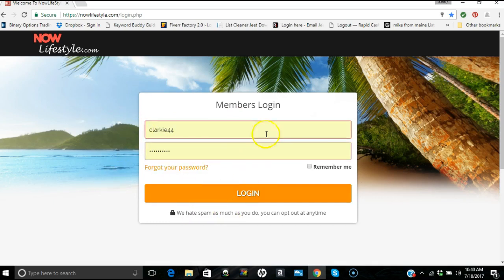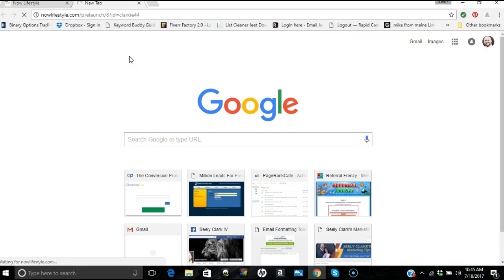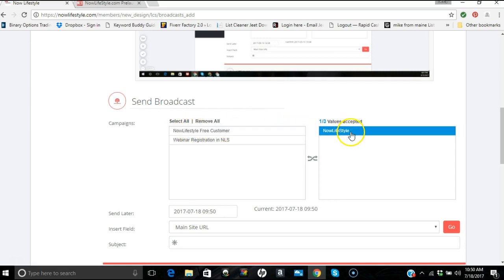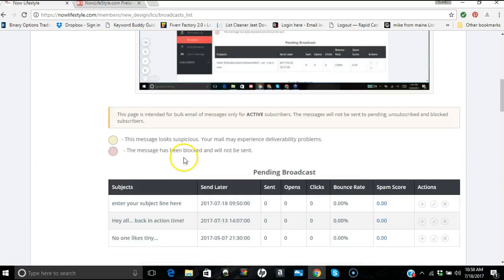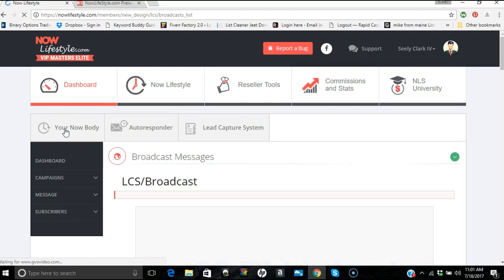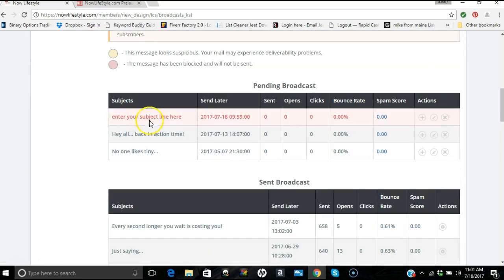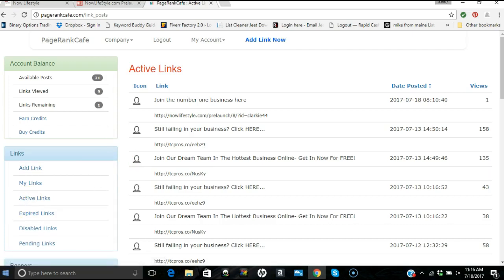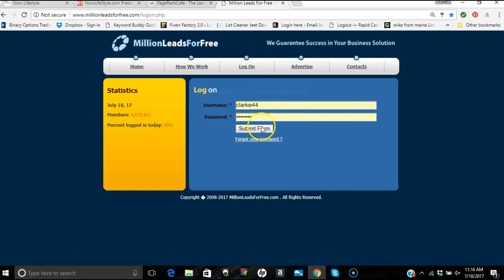Getting started using the NLS done for you lead capture system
Here is a how to video showing what to do to get started building your leads list In Now LifeStyle. This video details how exactly to find your NLS done for you lead capture system pages, how to copy and paste them to free traffic sources. The Now LifeStyle done for you lead capture pages are available to those who are Now Lifestyle resellers. If you joined Now LifeStyle as a free member, I do not believe this is an option for you.
If you haven't heard of Now LifeStyle and just happened across this, then i suggest you click the link here to create your free account

If you have questions about this, you may always join the Now Lifestyle Facebook group by clicking
and get your questions answered.

You can contact me, Seely Clark, at the contact details provided at the bottom of this page.You may also join our Now LifeStyle  Dream Team Private Facebook group to contact me and many others on our team who can and will help answer your questions.
The link for the private facebook group for us is
Make sure to tell them that Seely sent ya :)
If you like what you have seen in the video here or in the facebook groups and wish to join our Now Lifestyle Dream Team, you may do so or contacting me directly.

Two sources for free traffic I mentioned in the video are PageRankCafe and MilionLeadsForFree. These are two great sources of free traffic that I recommend to anyone, not just my downlines. These work well for most any type of business and I have seen many types of businesses advertised on these that are more traditional and diverse businesses than JUST the MMO and IM niches Links for these are below: